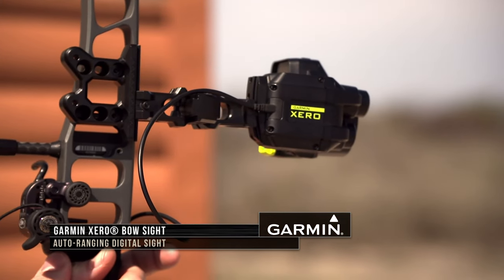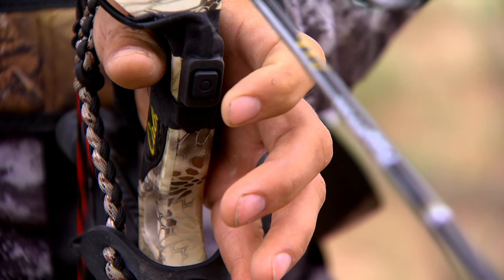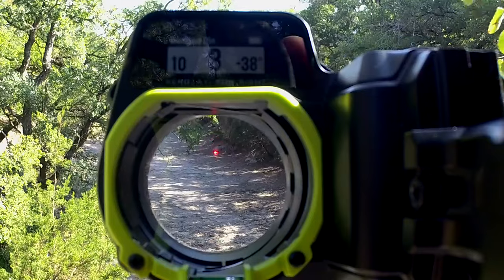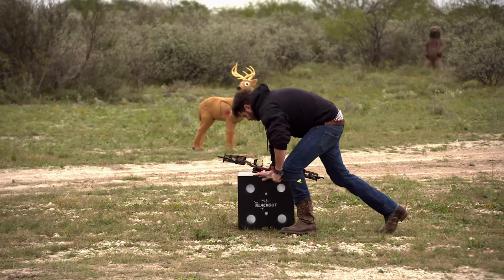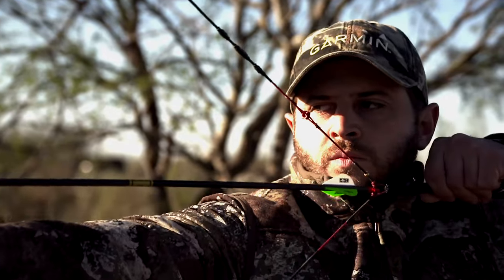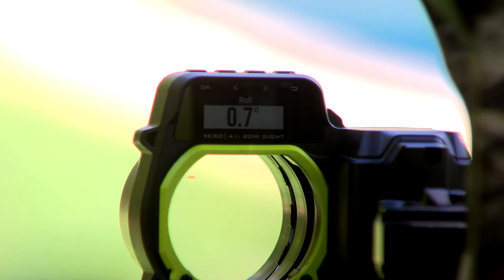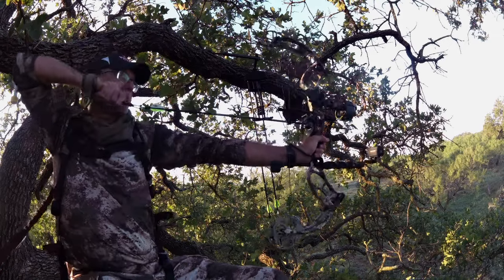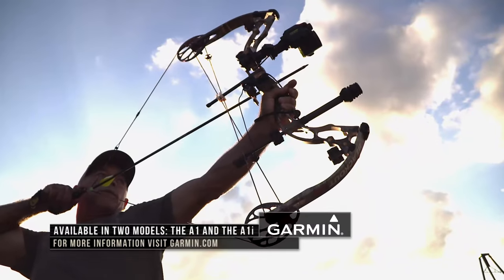Garmin Xero Bow Sight: What You Need to Know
It's been one year since the Garmin Xero Bow Sight came out and revolutionized the bowhunting industry. Gone are the days of gap shooting, gone are the days of getting busted reaching for your rangefinder instead of drawing back and getting ready for the shot.

The Garmin Xero is what every bow hunter needs in their hunting arsenal.